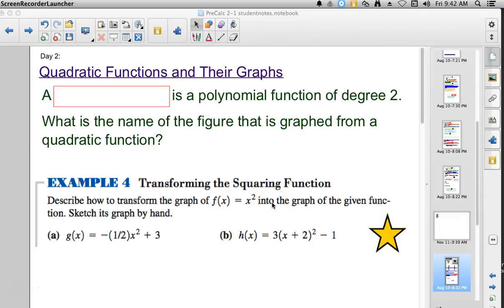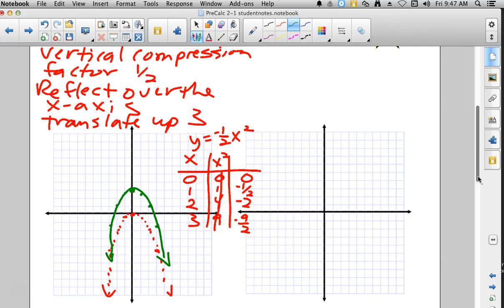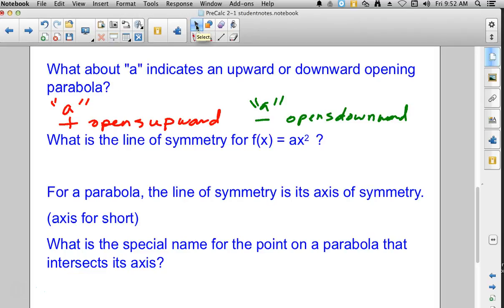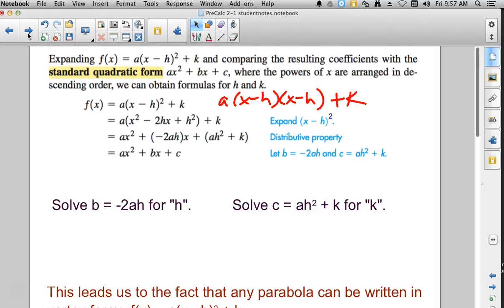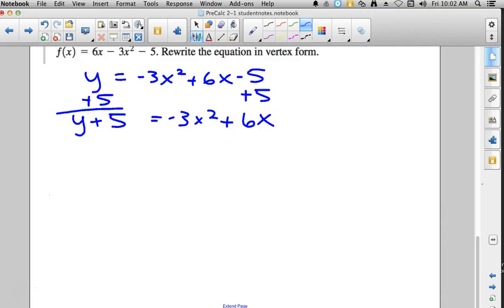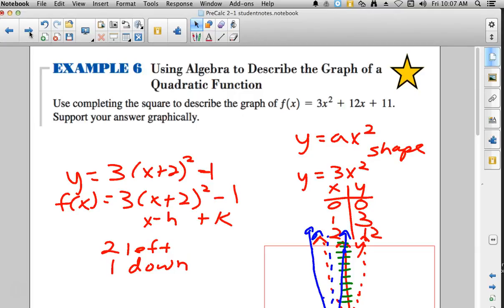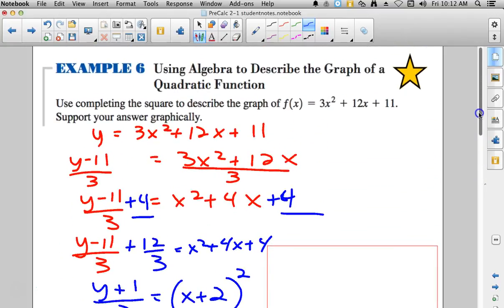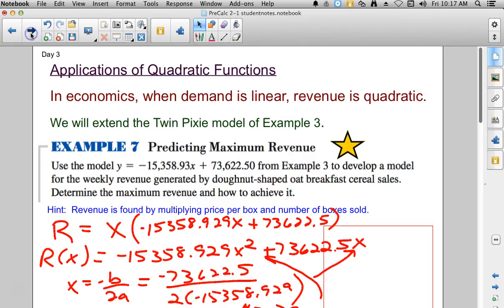Pre-Calculus Section 2.1 Day 2, November 11, 2016